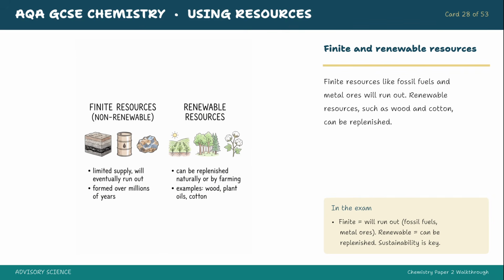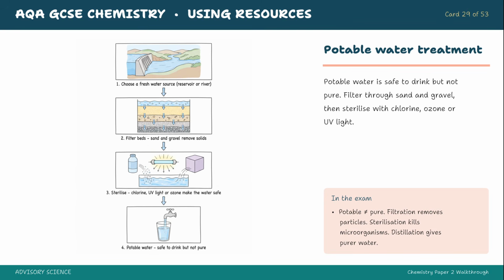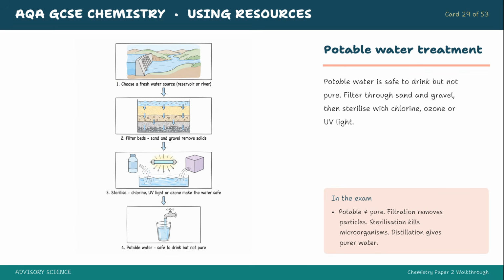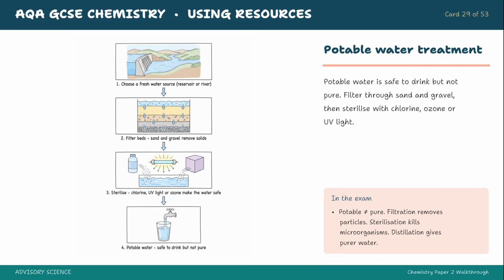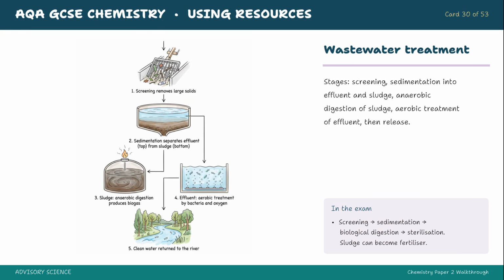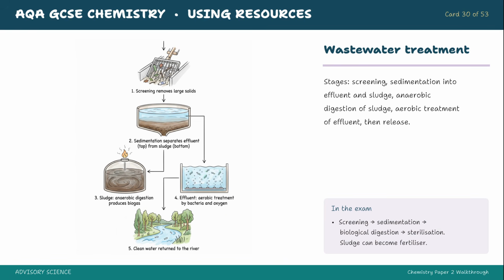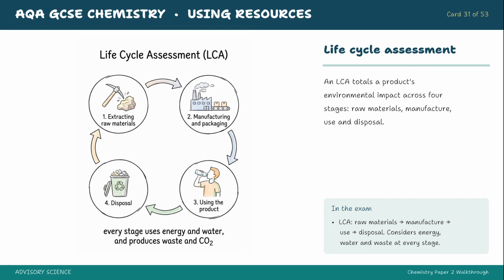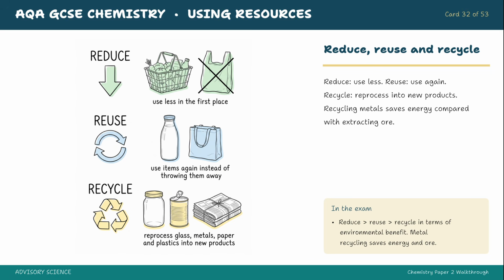Using Resources Explained | AQA GCSE Chemistry Paper 2 Revision + FREE Revision Sheet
Finite and renewable resources, potable water, wastewater treatment, life cycle assessments and the three Rs, for AQA GCSE Chemistry Paper 2.

The core ideas here apply across exam boards; this follows the AQA specification.

Chapters:
00:00 Finite and renewable resources
01:01 Potable water treatment
03:23 Wastewater treatment
04:38 Life cycle assessment
05:42 Reduce, reuse and recycle

Made by Mrs Hayles, former Deputy Head, 25+ years teaching science.

CURRICULUM LINKS
Australia: Australian Curriculum Year 10 Science, AC9S10U04, use models of energy flow between the geosphere, biosphere, hydrosphere and atmosphere to explain patterns of global climate change.